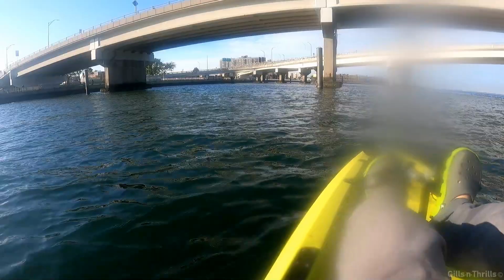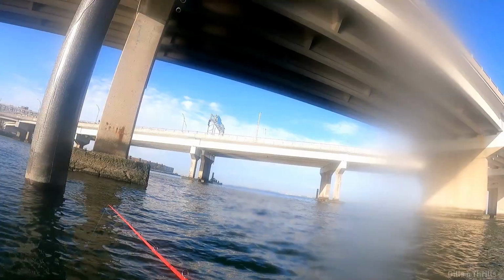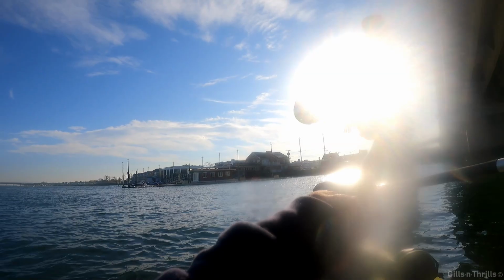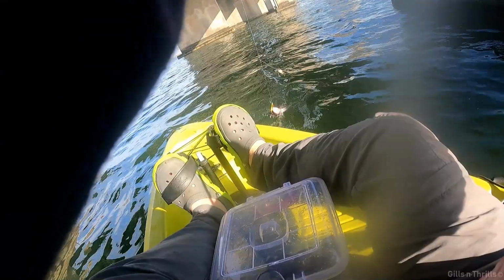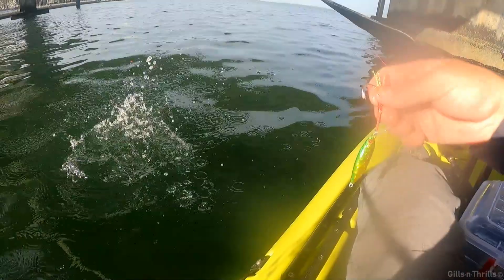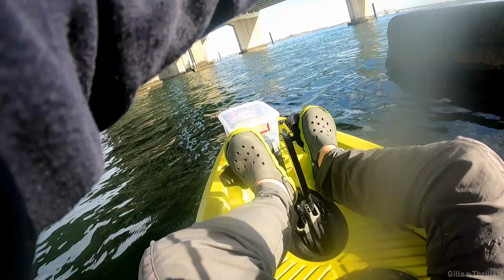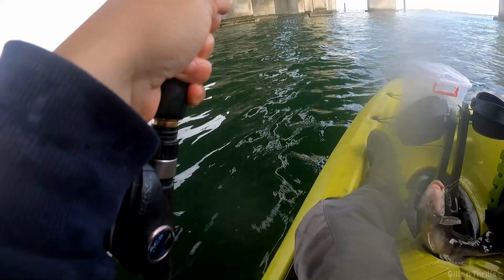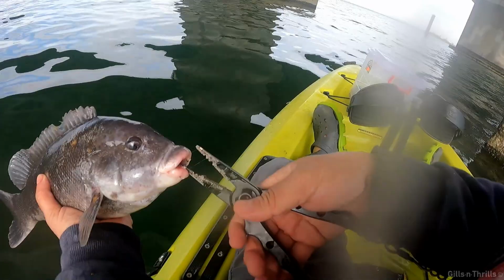NYC BlackFish Tautog - Fishing Around Bridge Footings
I'm out at the Brookyn bay  exploring the bridges for any sign of togs Blackfish. I found them but they weren't that many and all of them where shorts.  Regardless I had fun and it great to be out on the water.

Gears:
6'6" medium light number 8 rod
6'6" LL bean Medium rod
5'0"  Gander mountain Ultralight
7'-0" St Croix Mojo Insore Medium Heavy
7'-0" St CRoix Avid Ishore  X-heavy
6'-3" Majorcraft Solpara Light Jigging
6'-3" Majorcraft Crostage Light Jigging

penn CL 2500
Penn Slammer 4500
Penn SSV 3500
Stradic 2500
Quantum Smoke inshore Baitcaster
Daiwa Seagate Star Drag

15lbs braided line